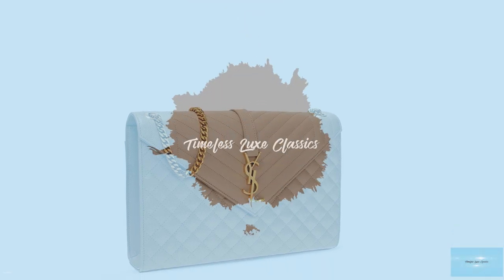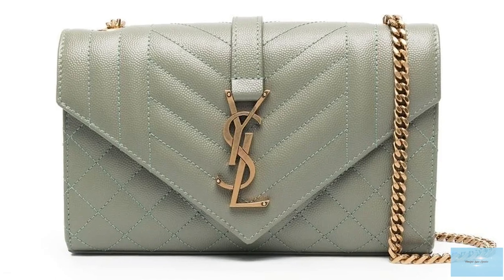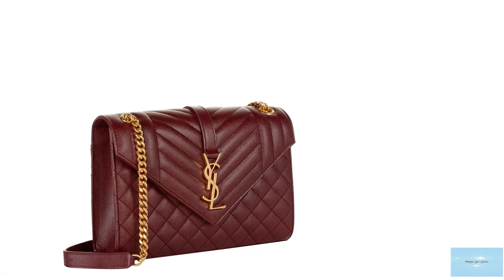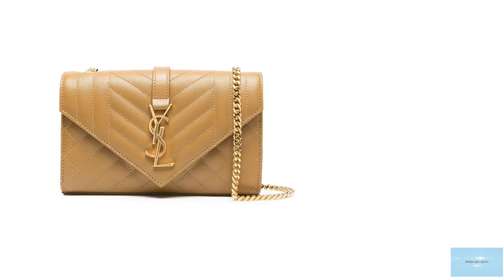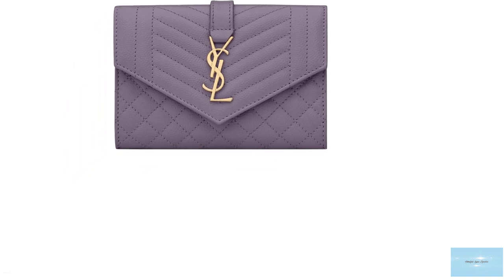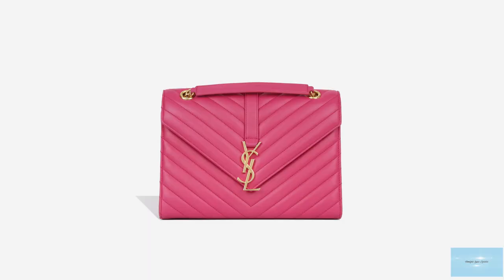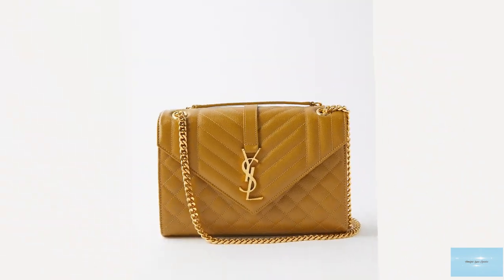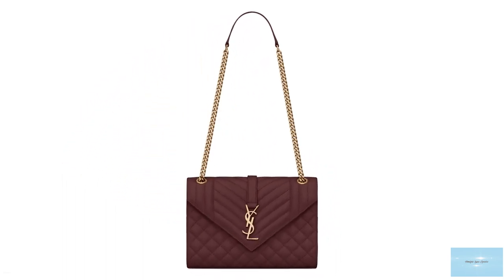SAINT LAURENT ENVELOPE *LUXURY BAG* (Short Information Guide)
A short and useful guide about the SAINT LAURENT ENVELOPE Luxury Bag